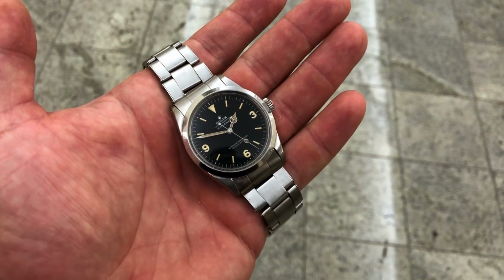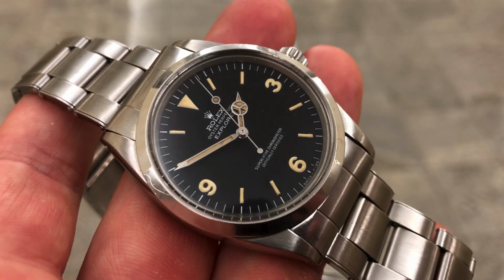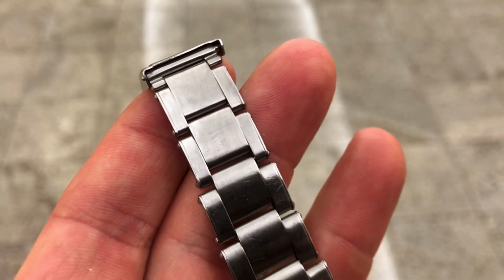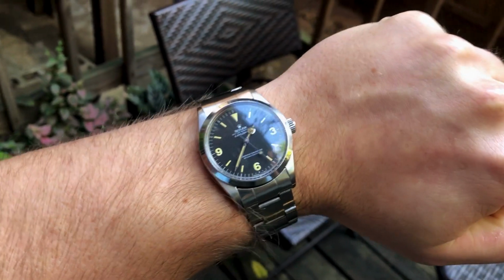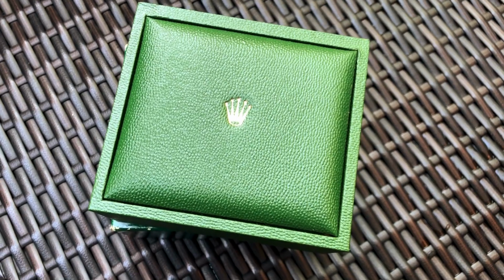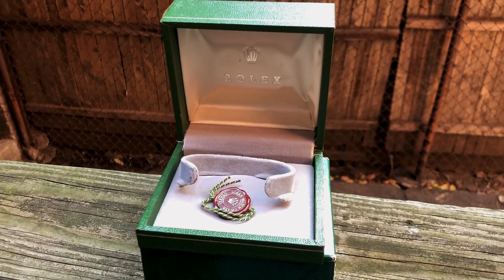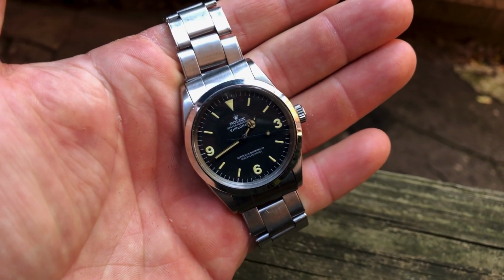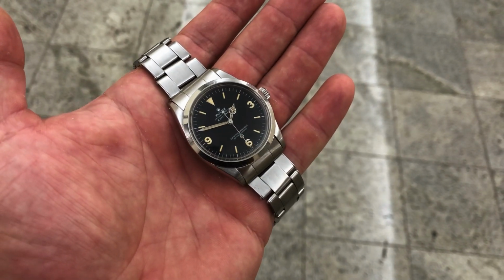Review: Rolex 1016 Explorer - an Overshadowed Classic